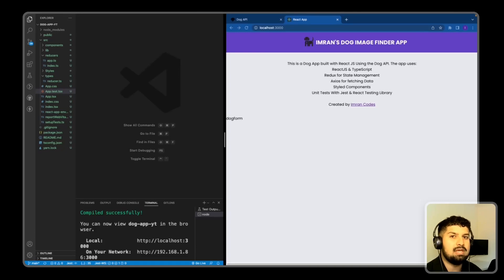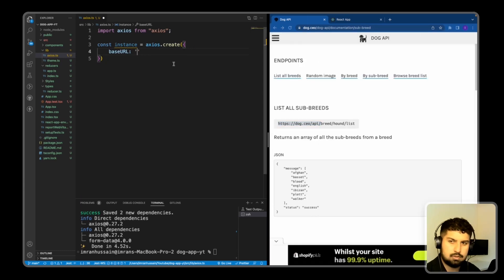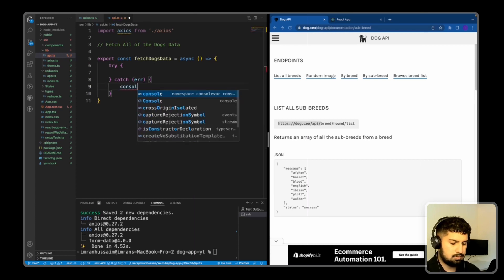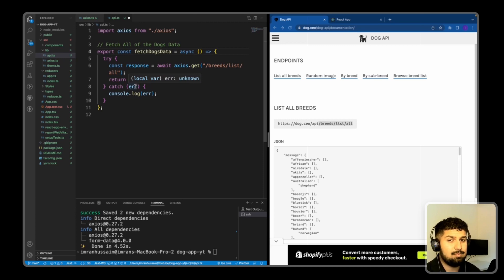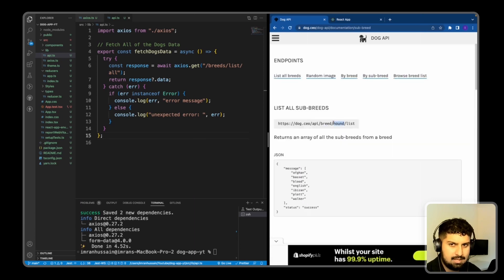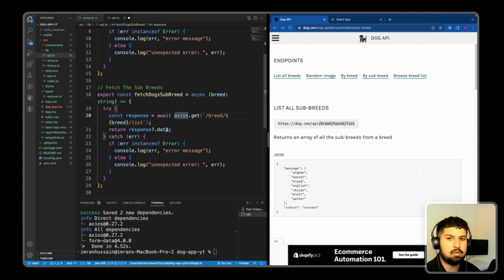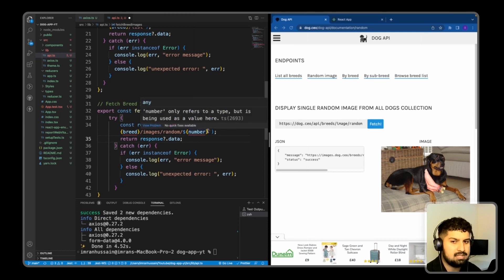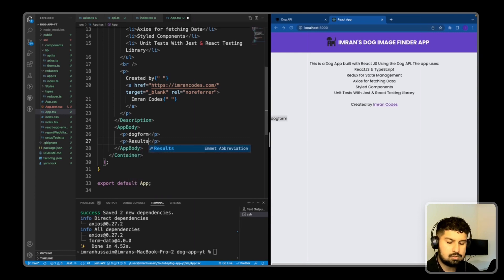5. Install Axios & Handle Multiple Fetch Functions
In this video, we will Install Axios & Handle Multiple Fetch Functions.